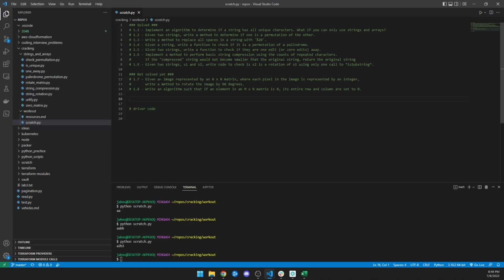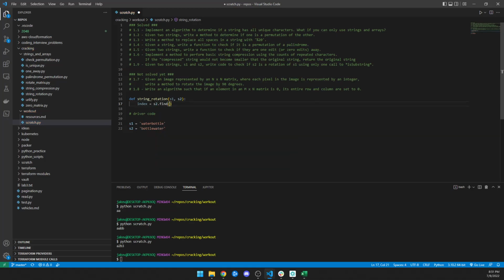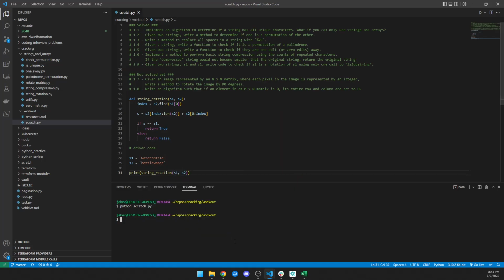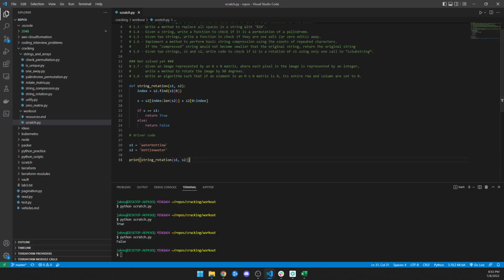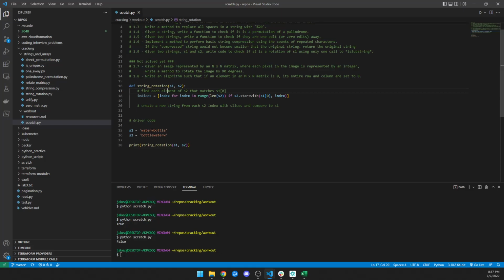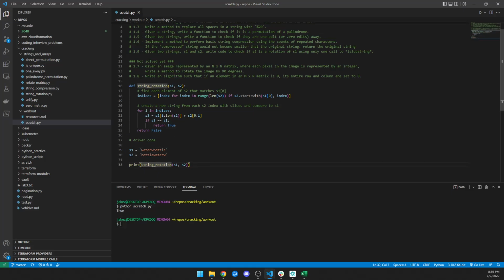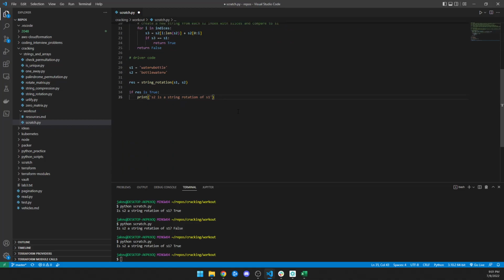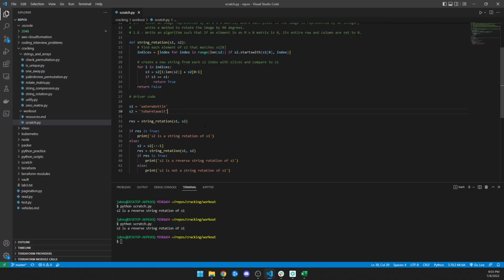1.9 - Cracking the Coding Interview - String Rotations (Python)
Given two strings, s1 and s2, write code to check is s2 is a rotation of s1 using only one call to *isSubstring*.